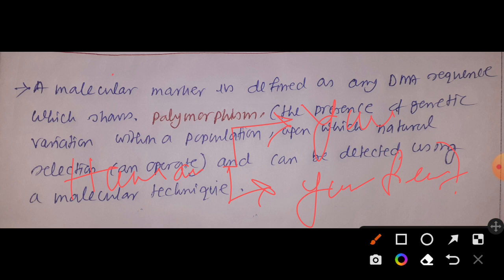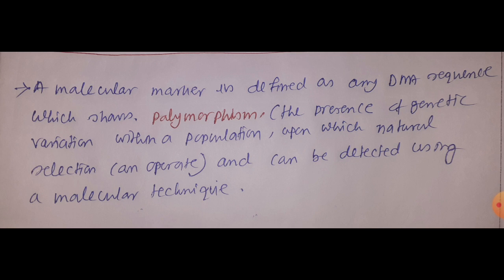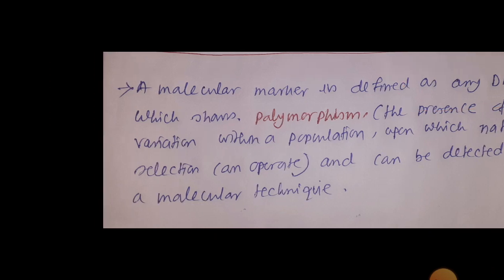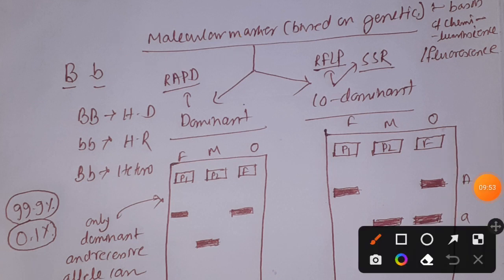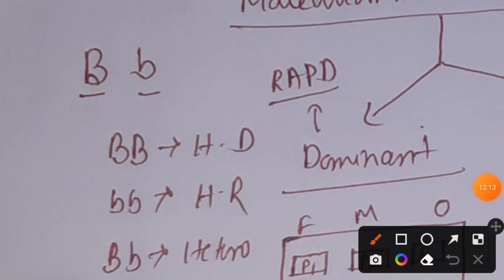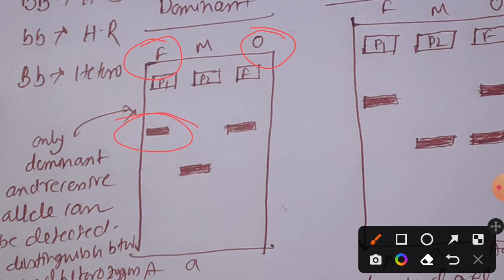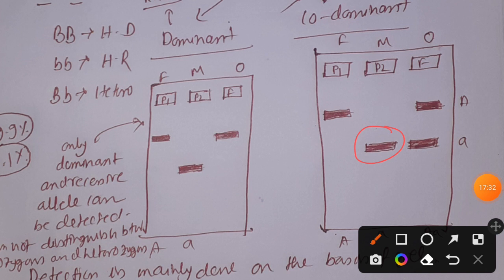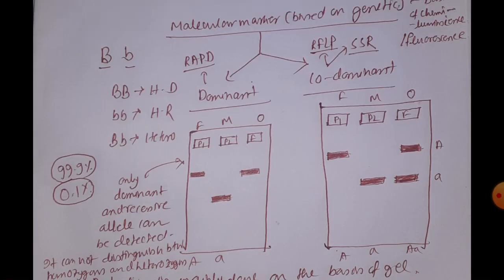Molecular markers part 1